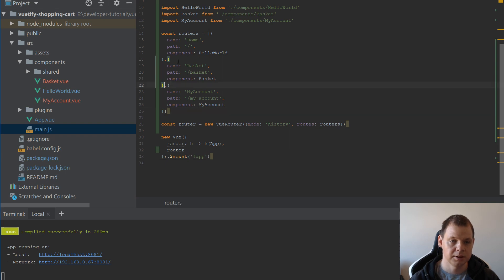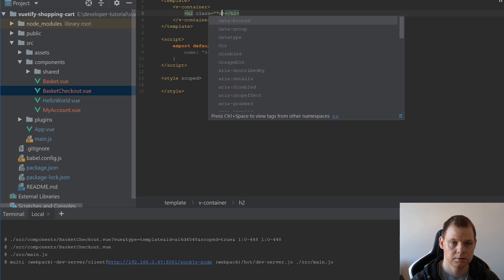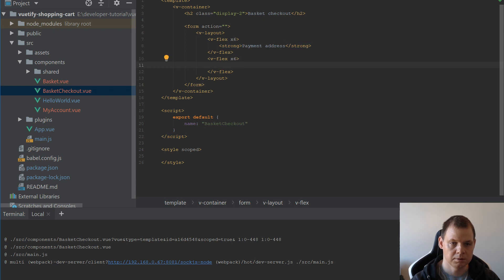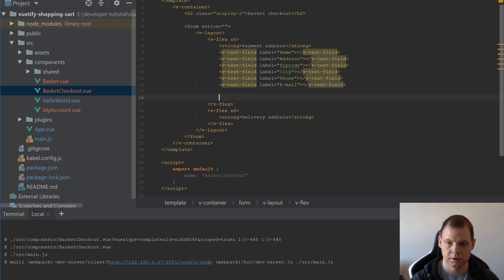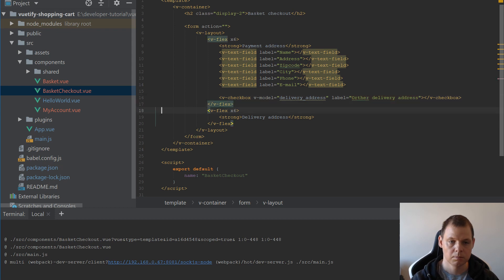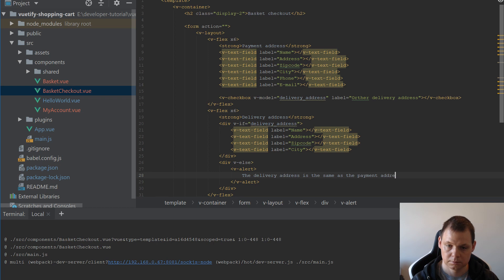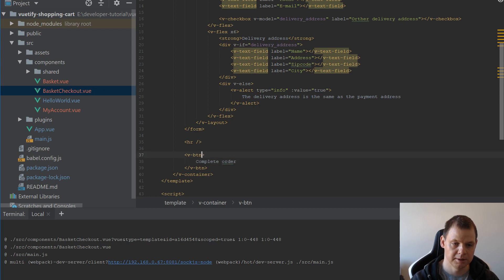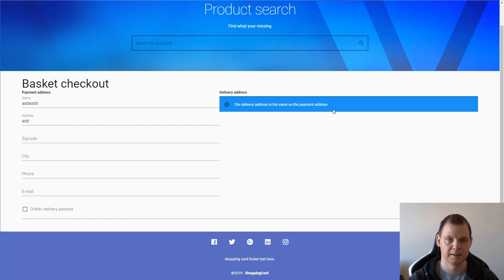Vuetify shopping cart - Create shopping basket checkout page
I will show you in this vuetify shopping cart tutorial how i create a basket checkout page and how you can use vueitfy ui when you code with vue-cli.

i will using v-container with v-layout and v-flex where i build with v-text fields, see my vide to understand how its working.